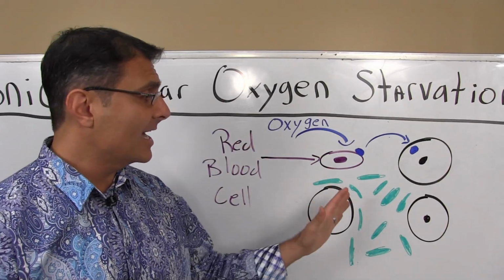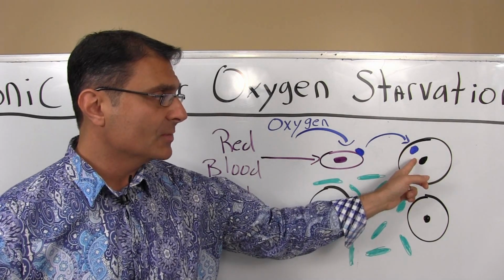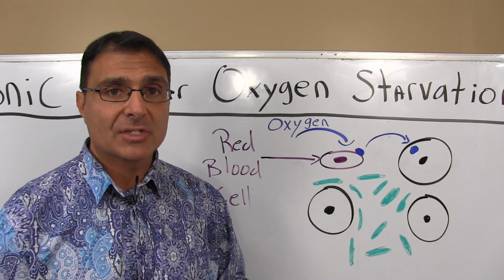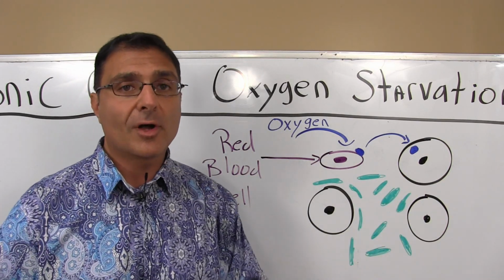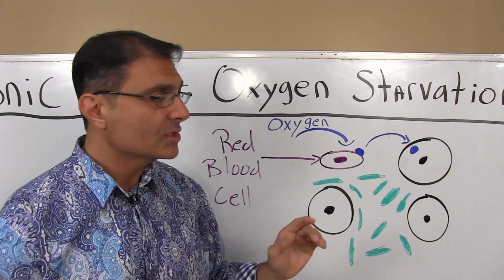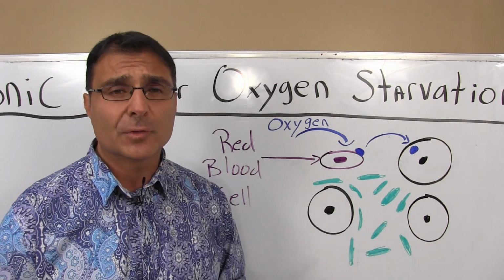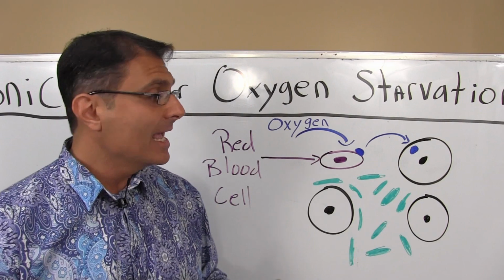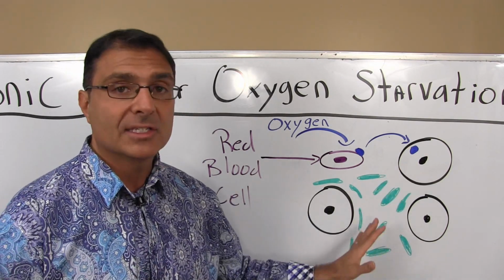Brain Fog, Fatigue, Inflammation--Chronic Cellular Oxygen Starvation with Dr. Rob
Are you fatigued, foggy-headed, or experiencing pain, swelling, and inflammation in your body? These symptoms may be due to chronic cellular oxygen starvation. In this video, Dr. Rob explains what Chronic Cellular Oxygen Starvation is and how to clear it from the body.

Take the Free Online Weight Loss and Health Evaluation

For more information on Weight Loss and Natural Healthcare please visit our

This video is purely educational.  Nothing in this video is meant to treat, diagnose, cure or prevent disease.  This video is not a substitute for medical care delivered by a licensed healthcare provider.  Do not stop any medications, nutritional supplements or start any programs without talking to a licensed, qualified healthcare provider. “Dr. Rob” is a Chiropractic licensed in GA, where is primary practice is located and is licensed to practice chiropractic is many other states.  Dr. Robert G DeBease, AlternaCare and its employee’s do not treat, diagnose, prevent or cure medical disease.

The tests referenced in this video that are performed at AlternaCare are holistic test that are NOT meant to treat, diagnose, cure or prevent disease or illness.   The tests, exams and/or visits that maybe referenced in this video are tools used to determine the nutritional support and dietary programs that may be a choice for someone.  The labs used are not diagnostic of disease or illness in any way. Before starting any weight loss or health program or using any information presented in this video please consult with your medical doctor or qualified healthcare provider.  Individual results may vary in the case of testimonials show on this video.  In addition, AlternaCare/Dr. Rob and its employees have not treated any of the diseases or conditions stated in the video.